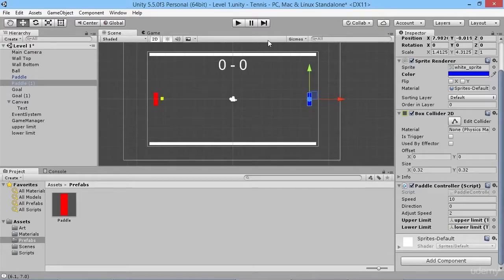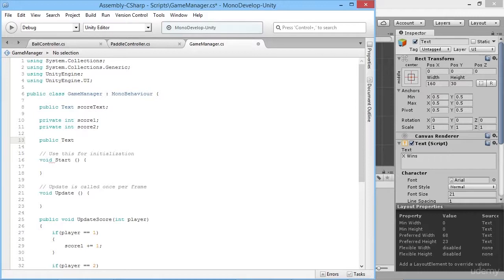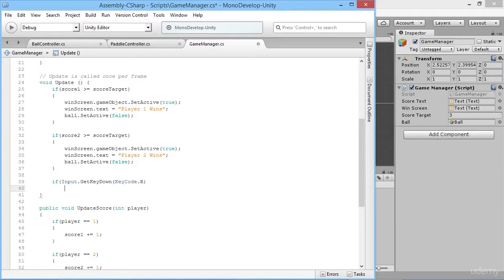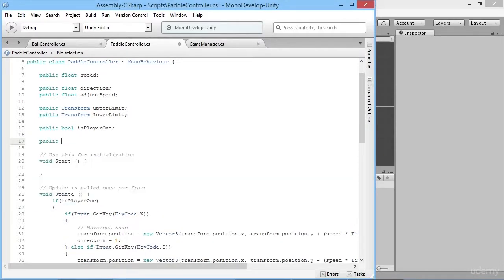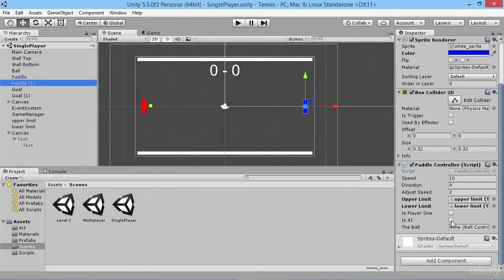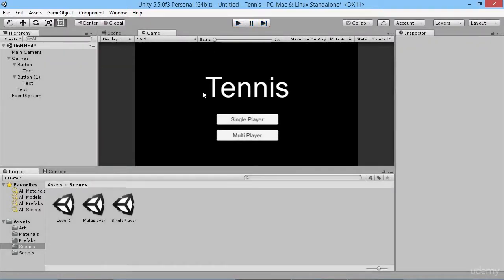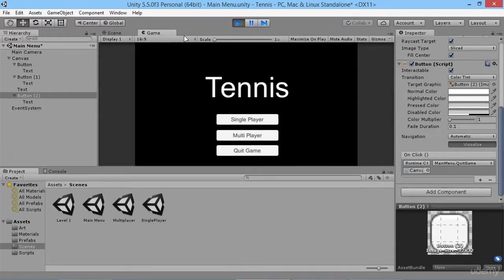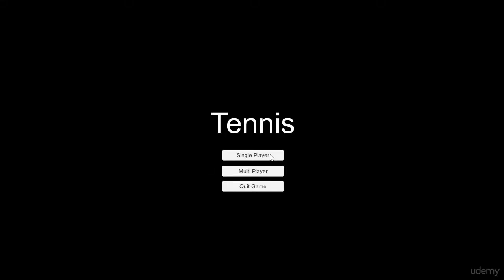Learn to Program by Making Games - Multiplayer and Singleplayer Levels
Learn to Program by Making Games in Unity